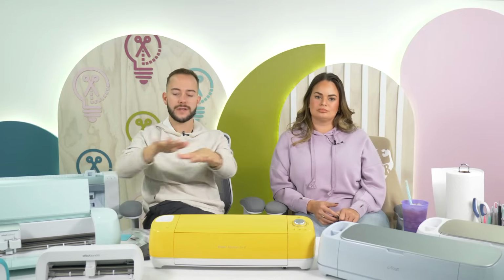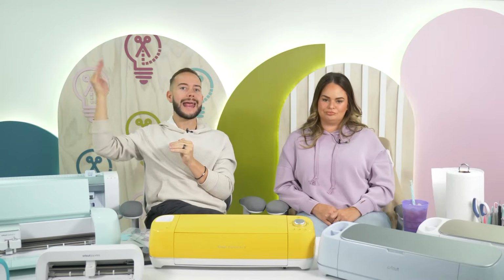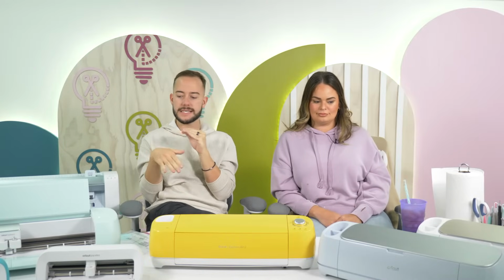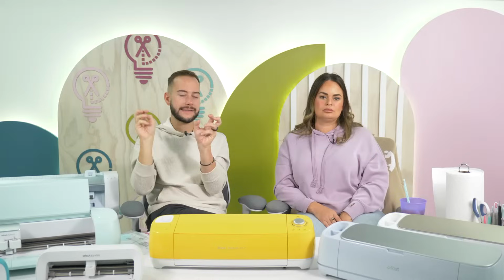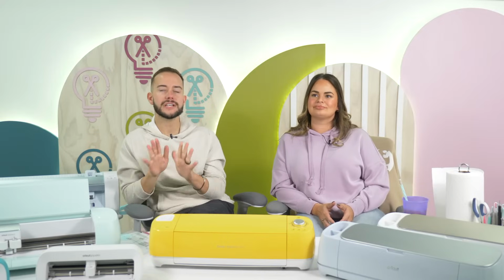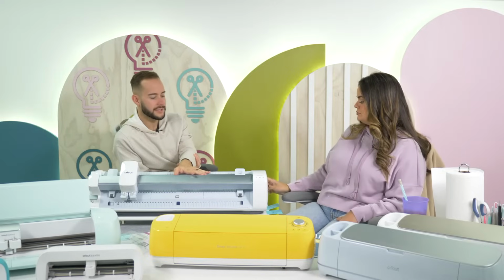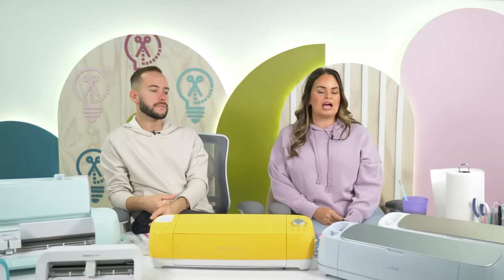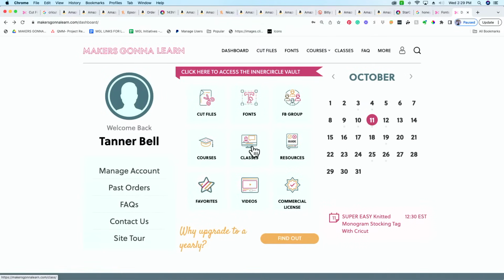👌🏼Which Cricut YOU SHOULDN'T BUY!! Unbiased Expert Comparison & Review 👌🏼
🌟 Start your 7-Day Trial of MGL+ Membership and unlock exclusive cut files, fonts & more today

🤩🤩MAKE-A-THON Ticket + Mystery Supply box? YES PLEASE! HURRY! Join now before the boxes are GONE.

🖨🎉 $80 off! 😳 Join Maker’s Gonna Sublimate TODAY for $80 OFF! No code needed!!

Cricut Maker 3
Cricut Explore 3
Cricut Maker
Cricut Explore Air 2
Cricut Joy